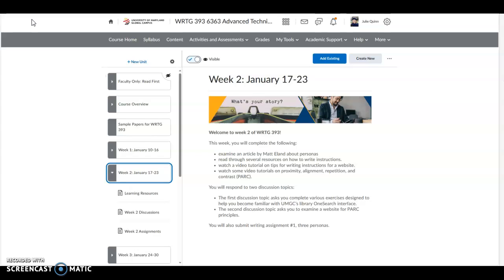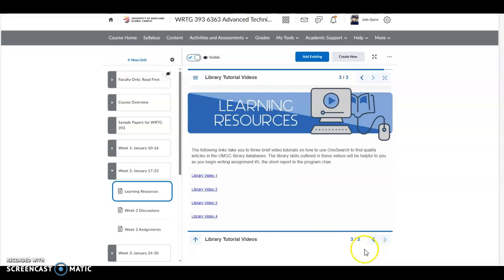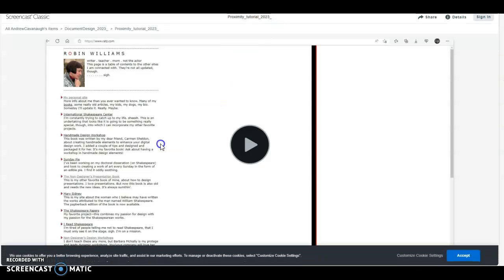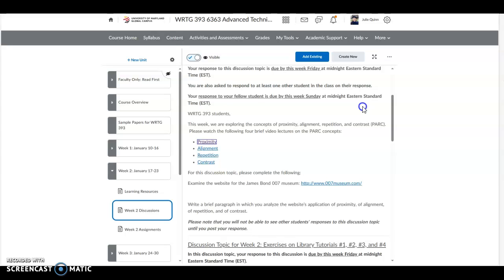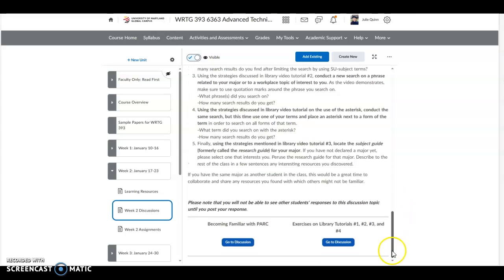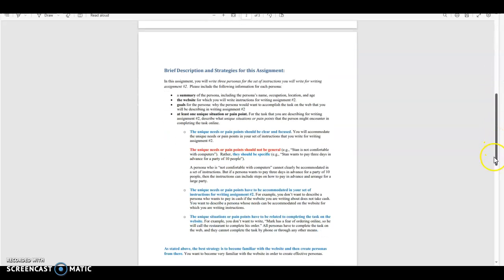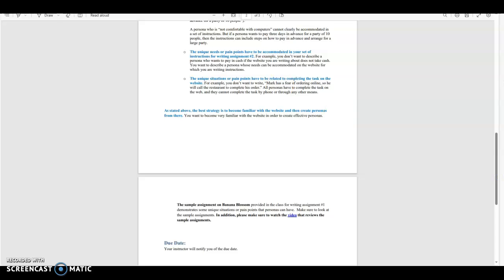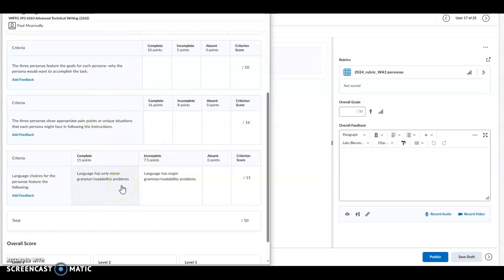WRTG 393: Week 2 and WA #1 Overview (Quinn)